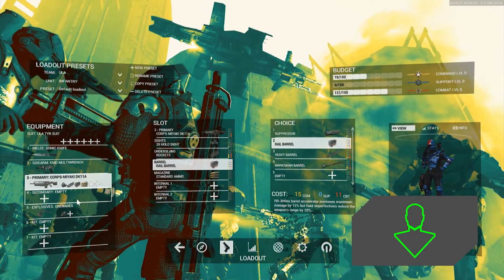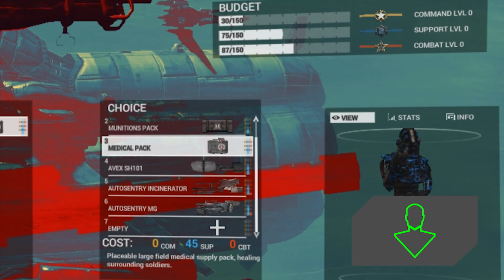Angels Fall First Review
On 2HourTeam we grab a game of steam, play it for 2 hours, then decide whither to keep it or refund it. Today we looking at the sci-fi first person shooter that could give Battlefield a run for its money: Angels Fall First.